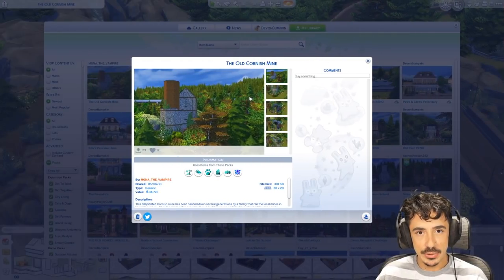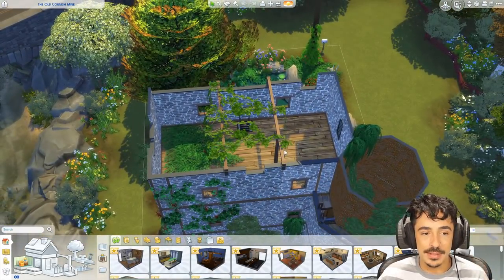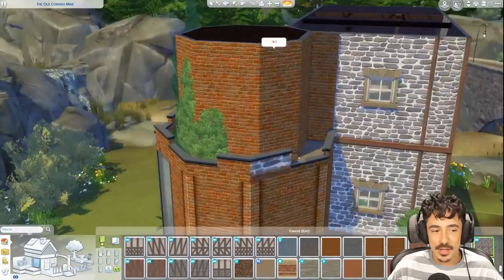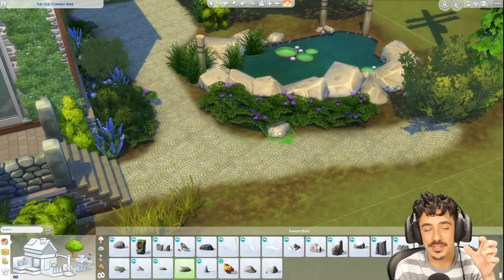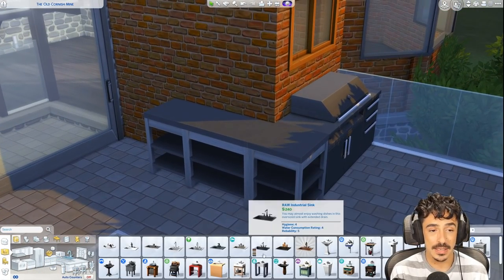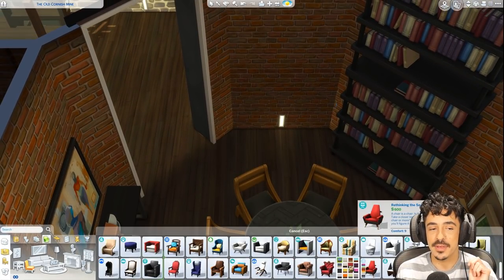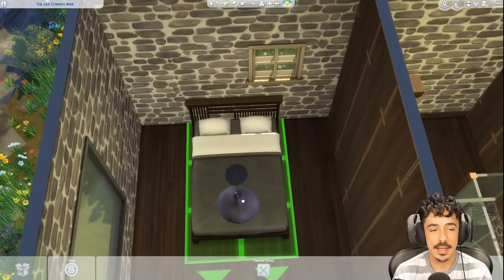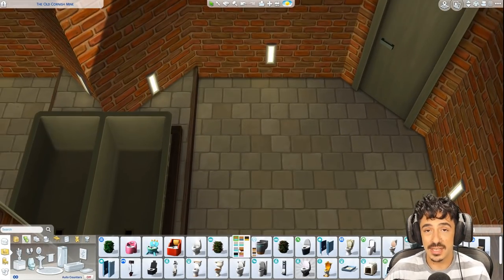The Old Cornish Mine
Happy Friday DARLINGS!

We're back with DesignMeDevon, this time we take on an old Cornish mine and turn it into a functional, modern family home. I hope you like it! Have an amazing weekend friends and I'll see you on Monday!

Origin ID : DevonBumpkin